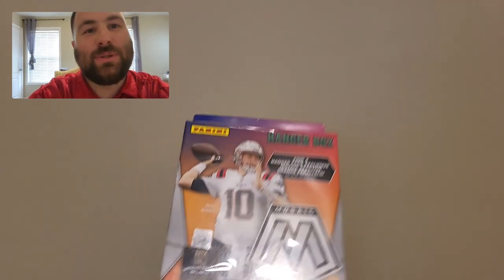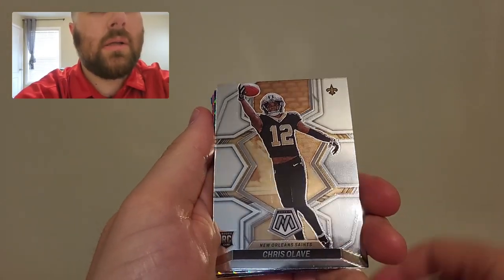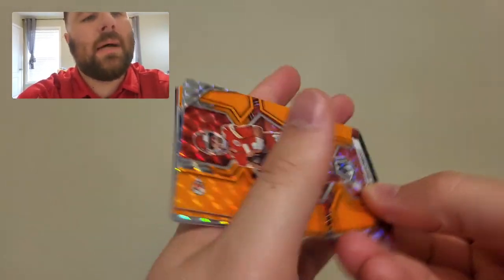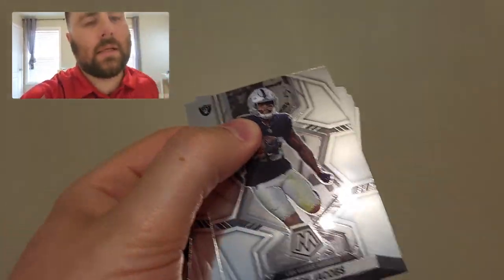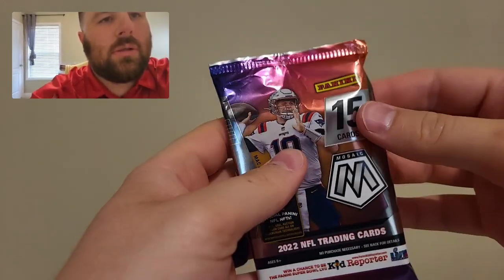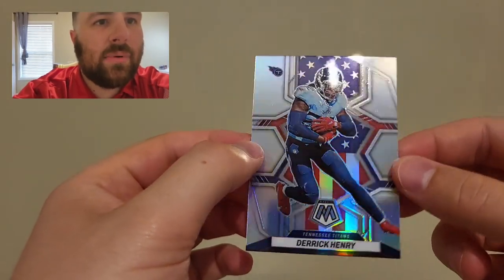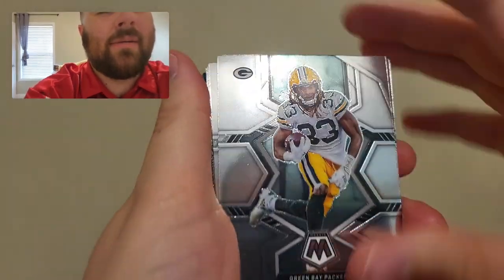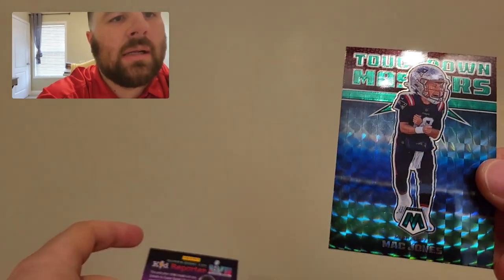BANG or BUST?!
We ripped some 2022 mosaic hangers and cellos. Was it a bang or a bust?